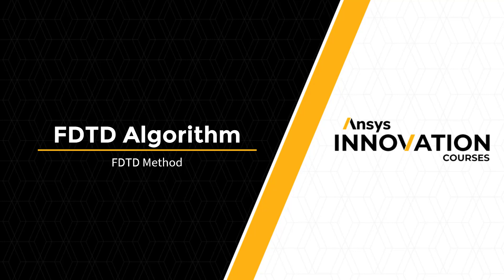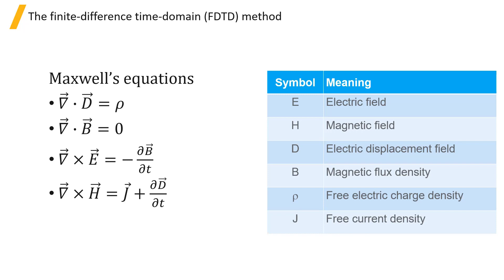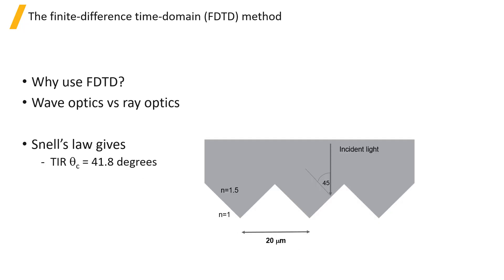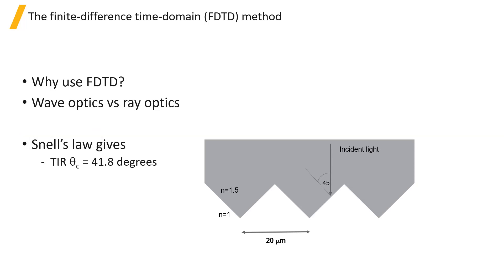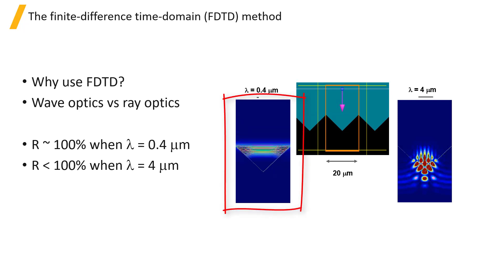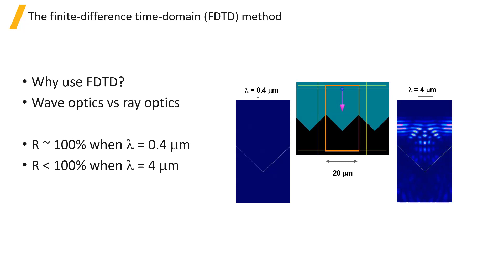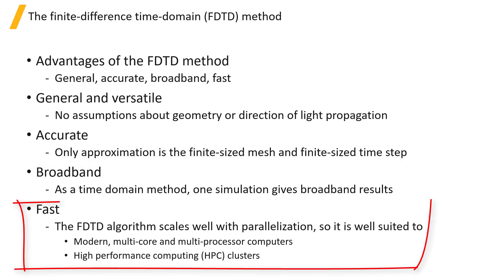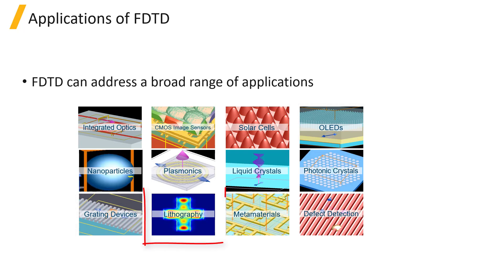Ansys Lumerical FDTD Method — Lesson 1, Part 1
In this video lesson, you will how the finite-difference time-domain (FDTD) method is used to numerically solve Maxwell's equations. You will also learn through a simple example the difference between wave optics and ray-tracing tools. This lesson is part of the Ansys Innovation Course: Ansys Lumerical FDTD – FDTD Algorithm. To access this and all of our free, online courses — featuring additional videos, quizzes and handouts — visit Ansys Innovation Courses